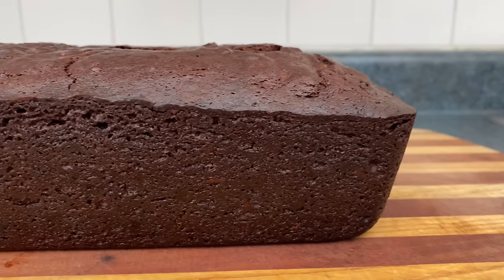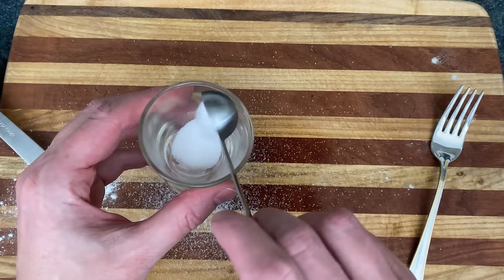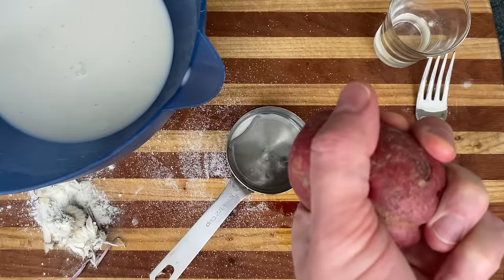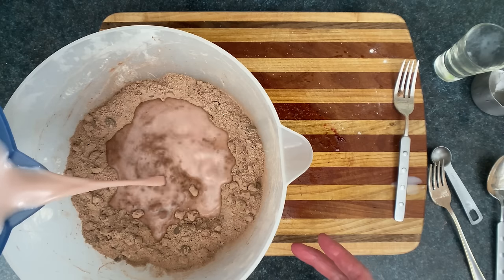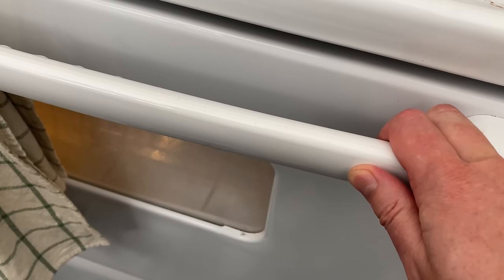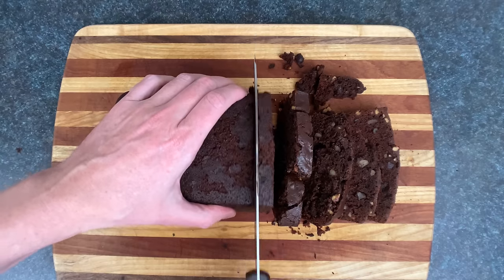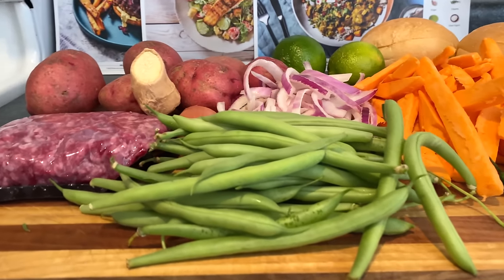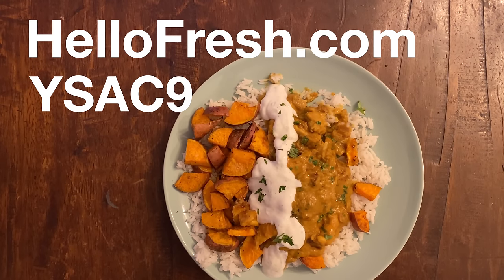Chocolate Cake Sandwiches - You Suck at Cooking (episode 102)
Chocolate cake is one of the world's most popular types of sponge. Not only can it sop up water, frosting, or smaller pieces of cake, it can also be eaten (especially when it has never come into contact with water). Then it merely sops up all of your stomach liquid.